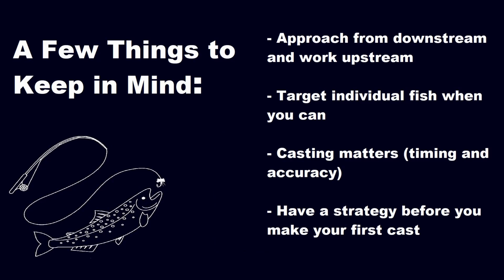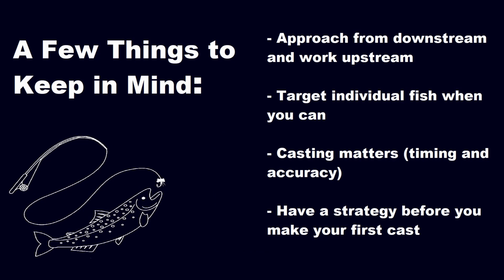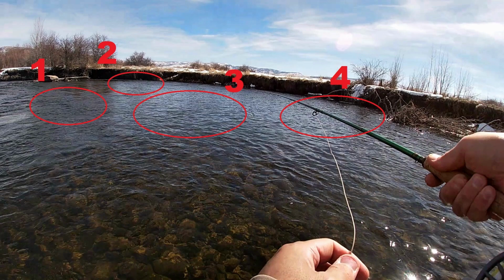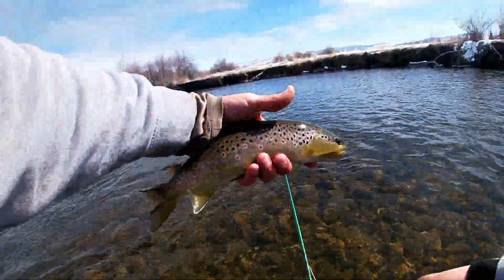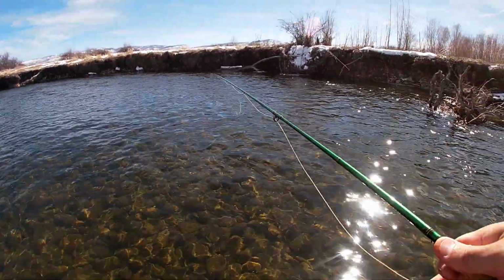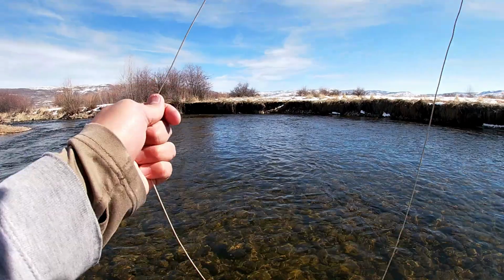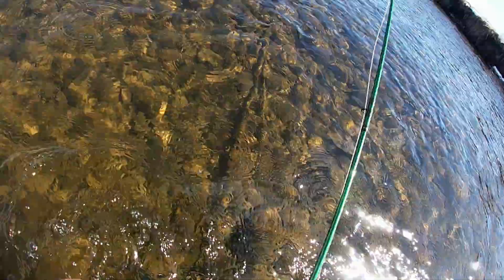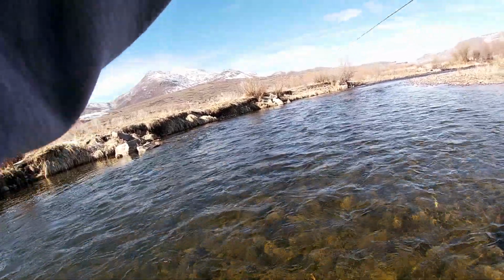How To Efficiently Target Rising Fish With Dry Flies - TF Tutorial #5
Dry fly fishing is fun and there is nothing quite like pulling up into a spot and seeing multiple fish eating bugs off the top. There are certain things you can do to efficiently fish through the rising fish to get a shot at catching all of them. In this tutorial I go through some basic strategies for targeting pods of rising fish and then attempt to fish my way through them. Hope you find this helpful and entertaining!

Thanks for all the orders so far through the store. I'm trying to keep things in stock, but if you see I'm low on inventory, wait a day or two and that pattern should be back.